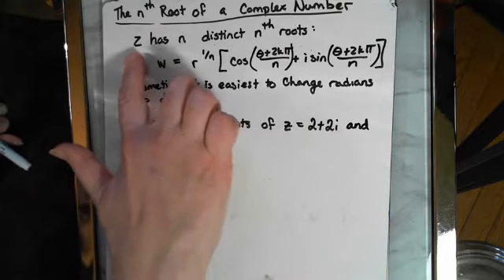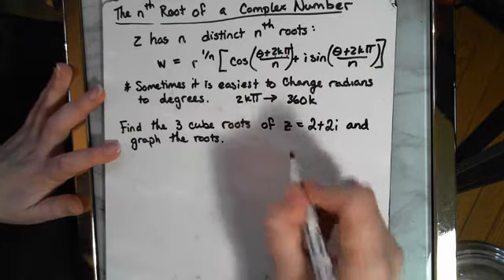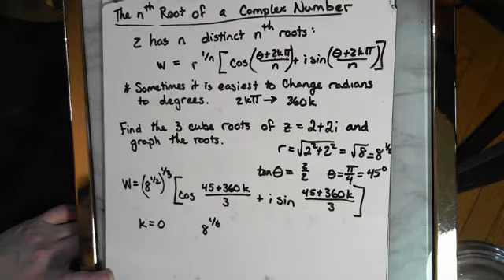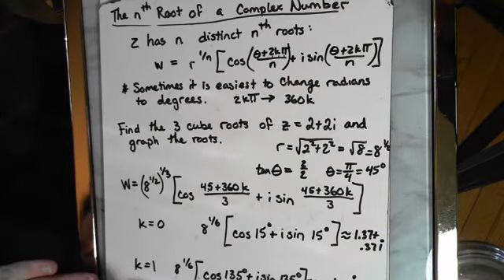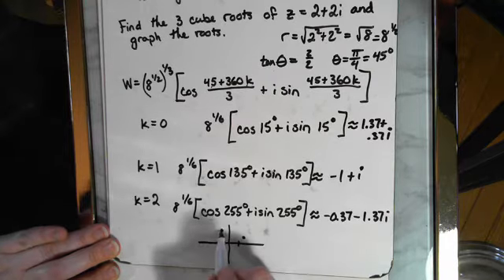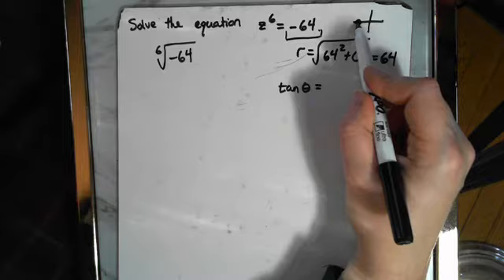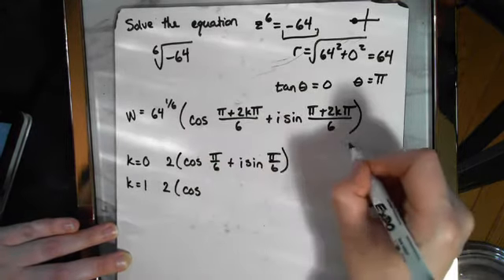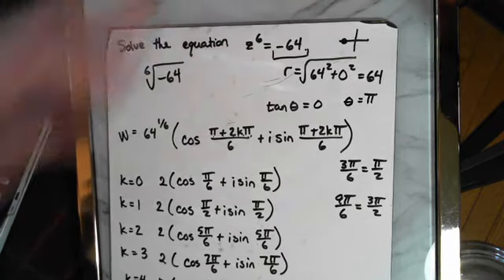Pre-Calculus 8.3 Video 4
This video reviews how to find the nth roots of a complex number in polar form.